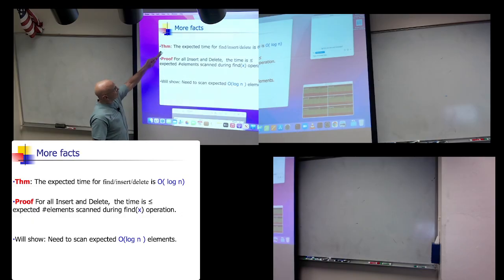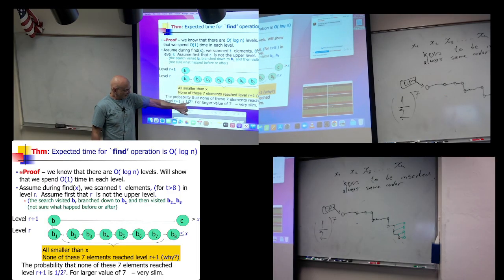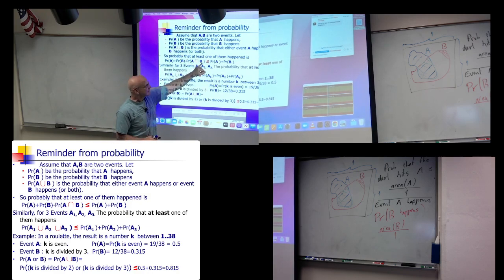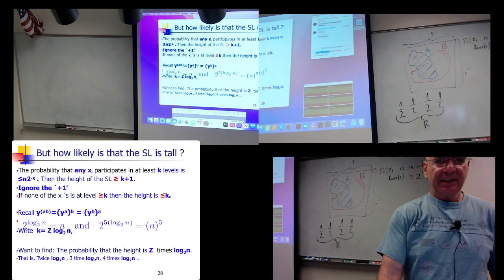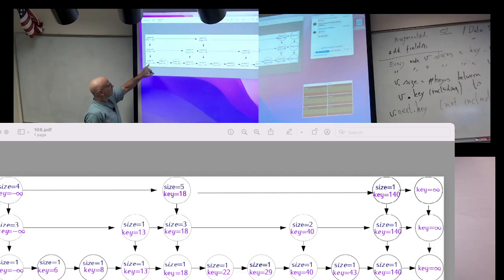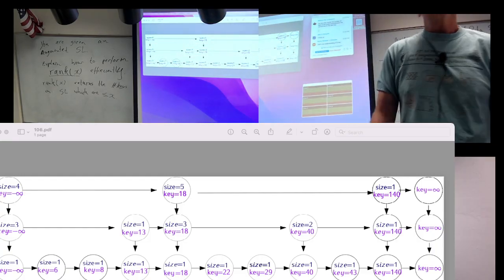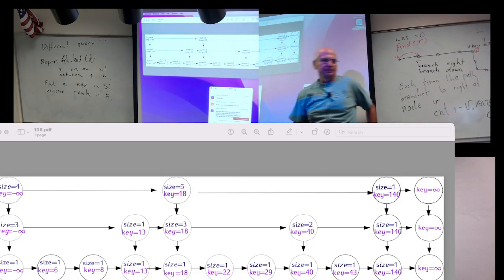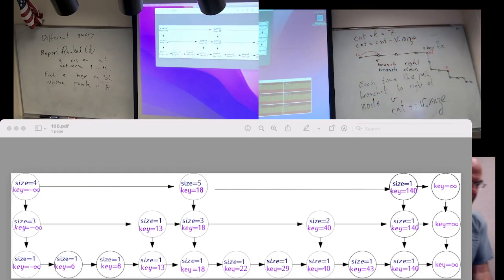Highlight: 2022 Lecture 6. More SkipList and class discussion